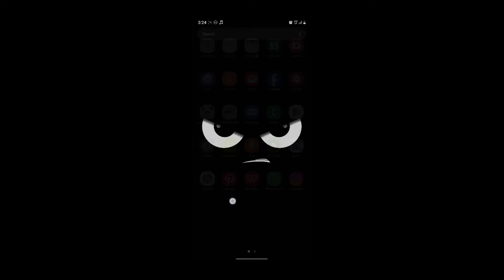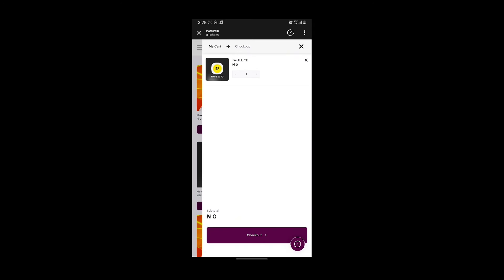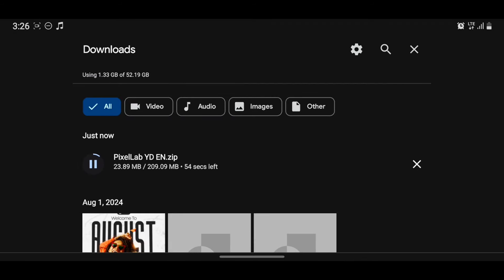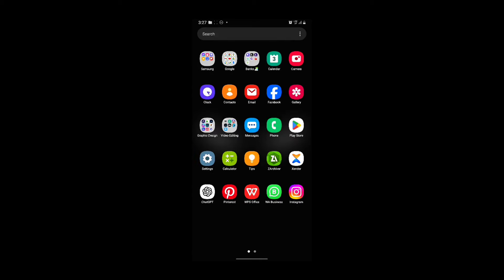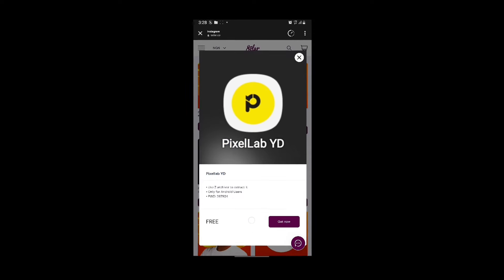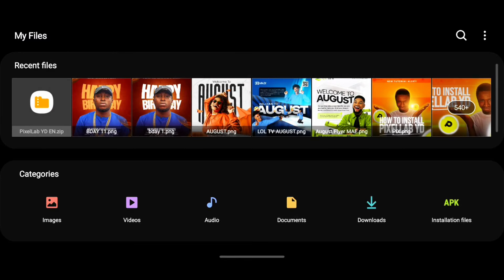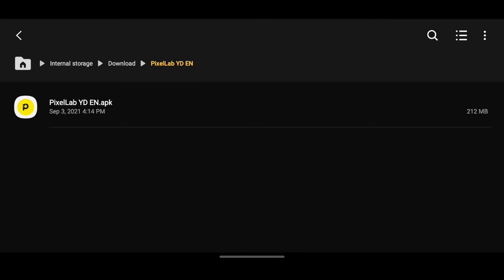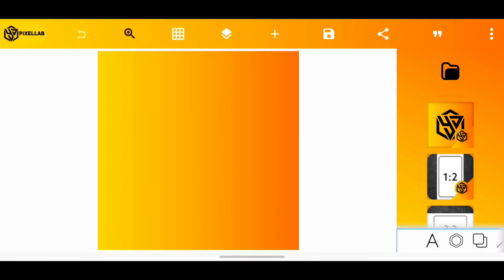How to Download and Install Pixellab YD | Easy & Fast Tip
Hey everyone! 👋

In my last video, I talked about whether Pixellab YD is better than the regular Pixellab and told you that you could get it from my Selar Store. A lot of you had trouble downloading it, so I’m here to help!

In this video, I’ll show you exactly how to download Pixellab YD, the password to extract it, and the reasons why it might not be working for you. Plus, I’ll share the new links and the tools you need to extract the files.

Welcome to the world of Creathiefity! 🧑‍🎨✨